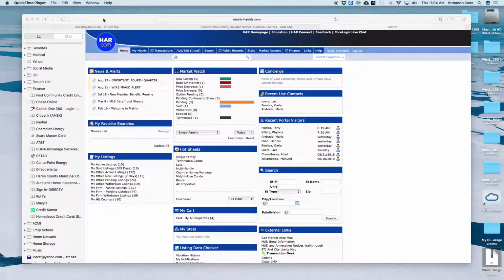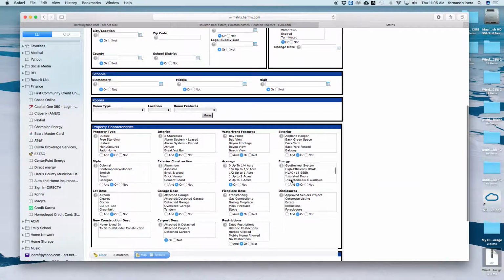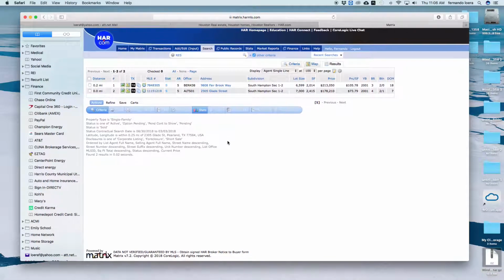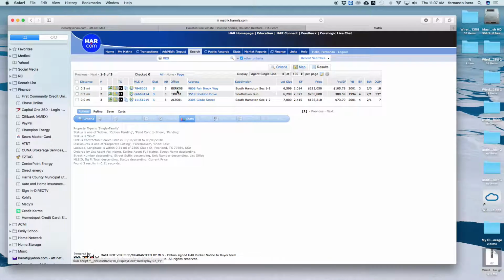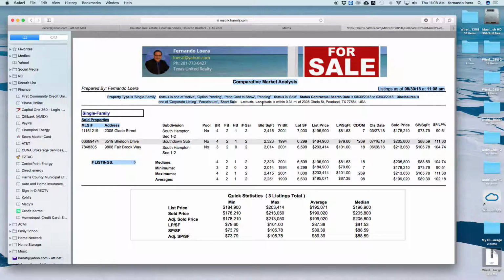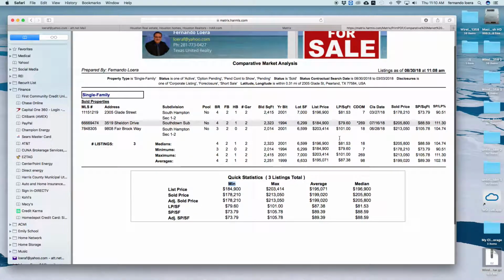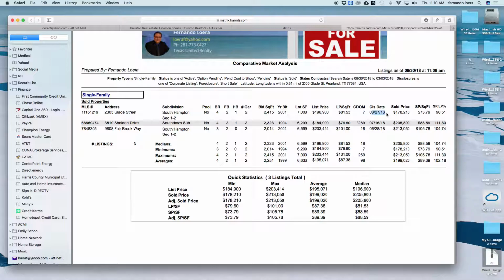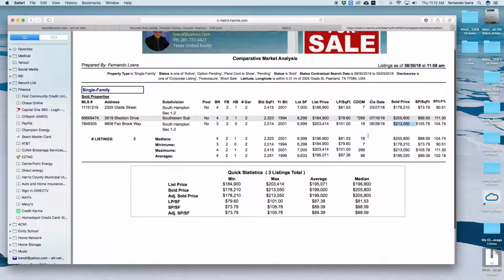How To| CMA| Foreclosures| Realtor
This video is on how to run a CMA report on foreclosures.
Fernando Loera
REALTOR